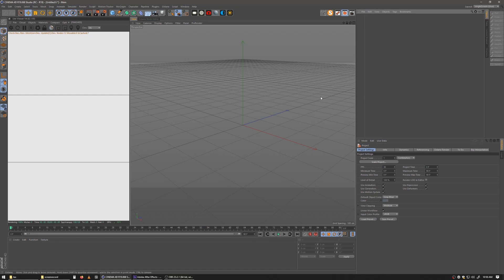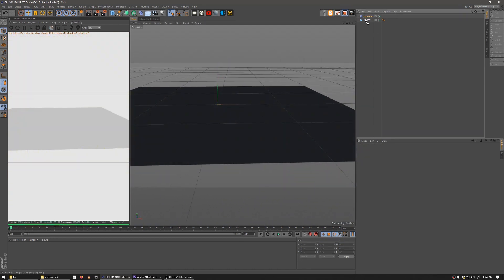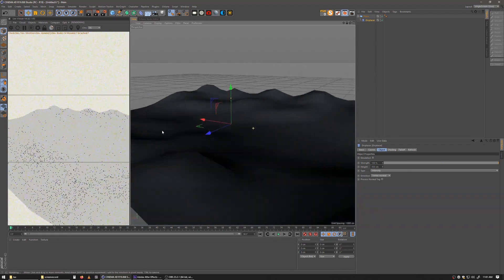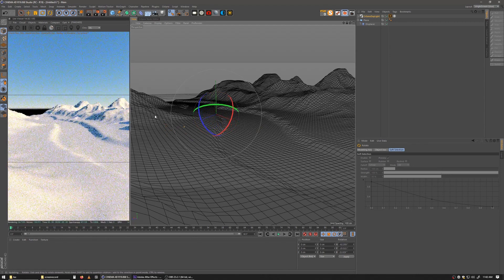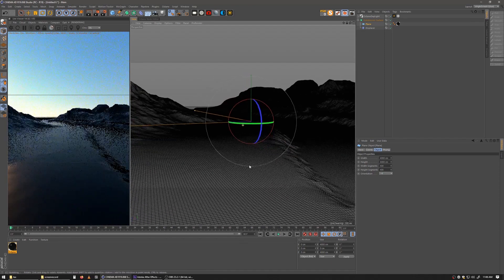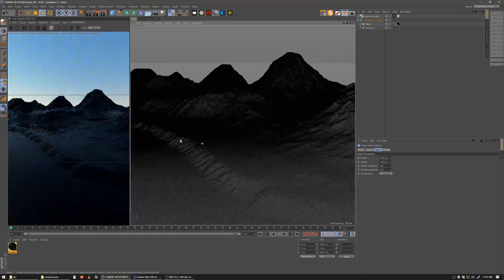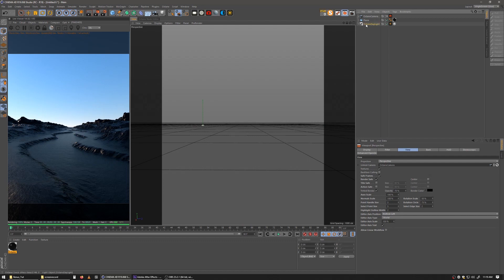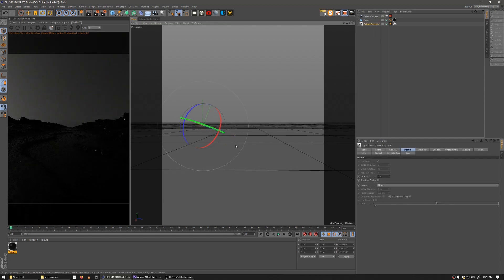JPierce - Landscape Displacement Tutorial - 04/17/20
Here's a great new tutorial showing how to use displacement maps to create landscapes, from my Landscape pack available on my Gumroad.